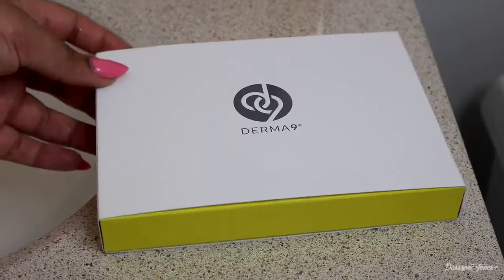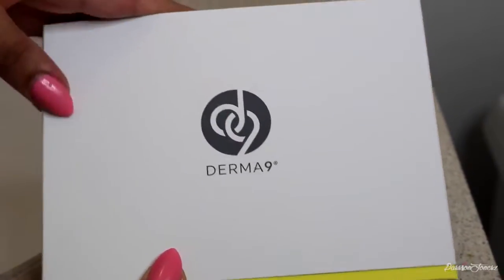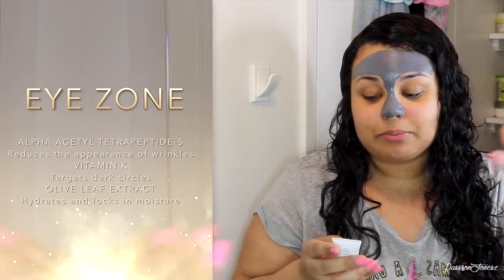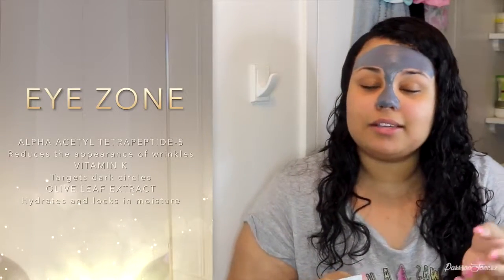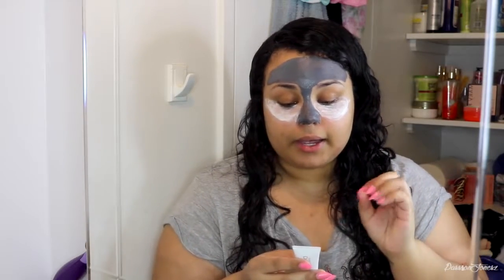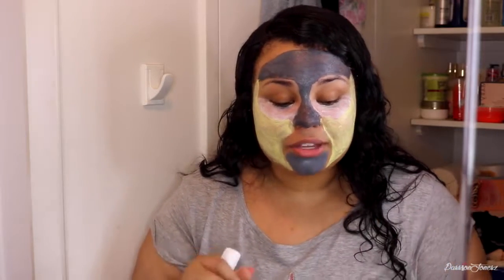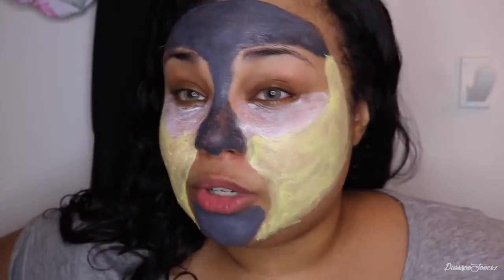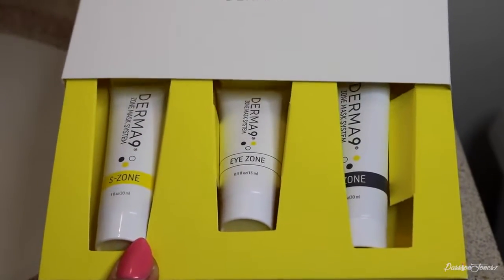Passion Trying Out The Derma9 Three Zone Mask System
YouTube star, Passion Jonesz gives an honest review of the Zone Mask System! She shares her thoughts about this revolutionary new product!